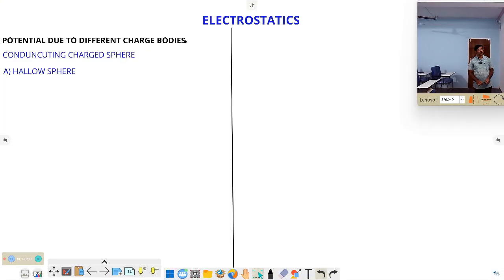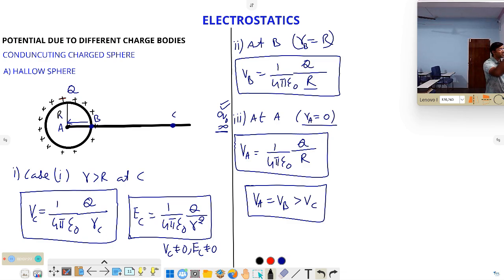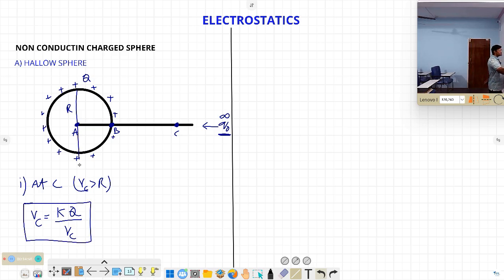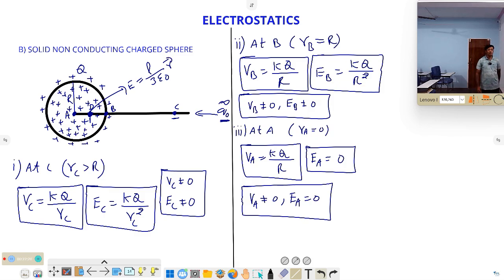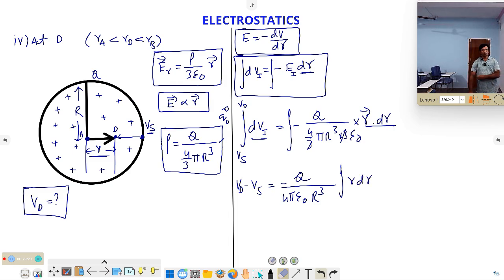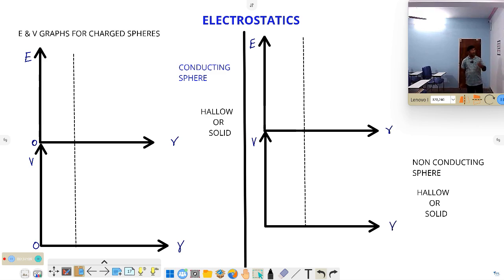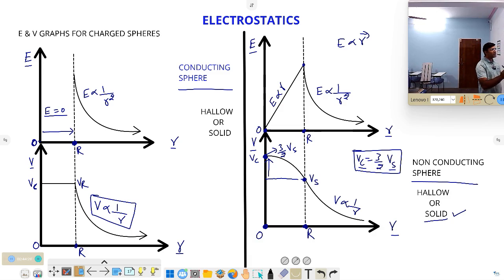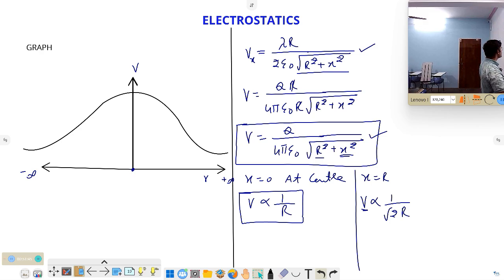Electrostatic potential concept